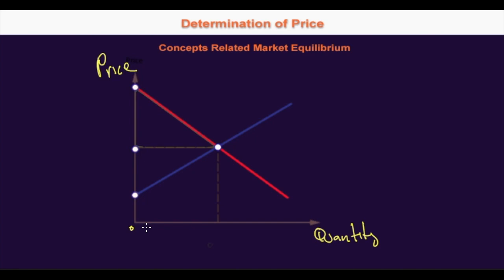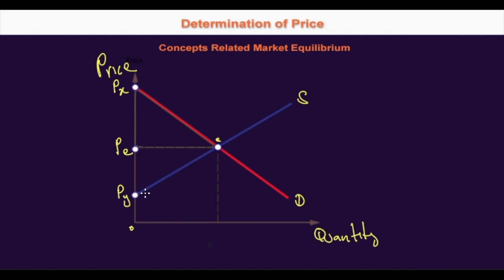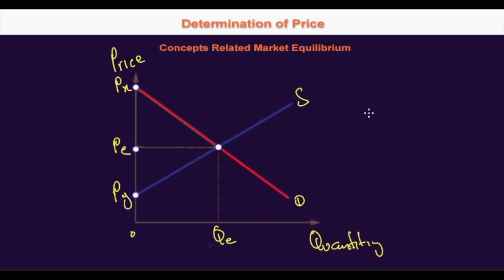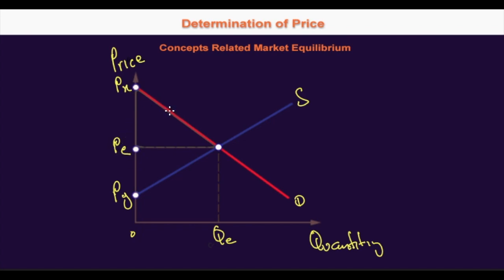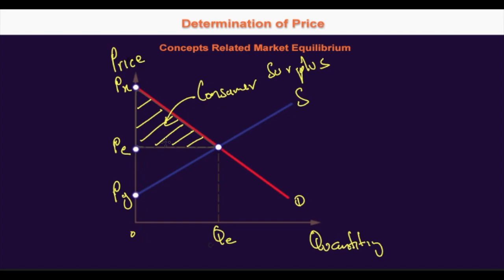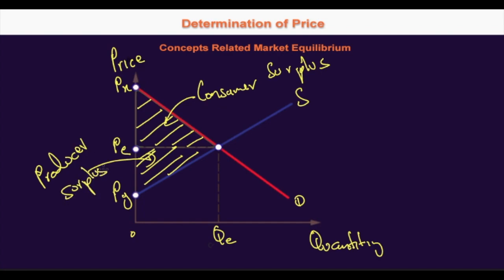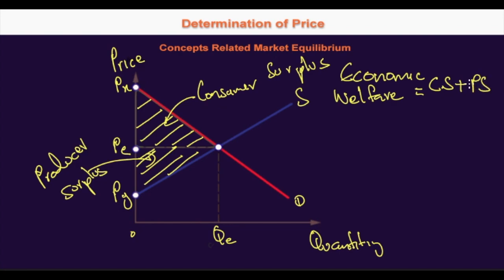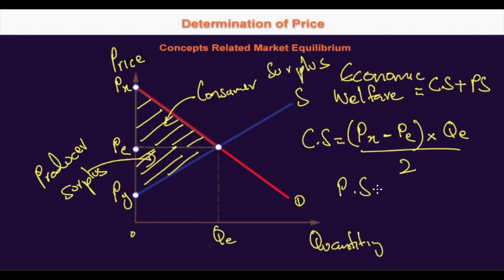2.14.2 Concepts Related to Market Equilibrium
Impact of Producer Taxes on Market Operations